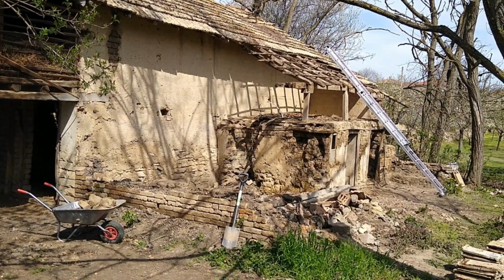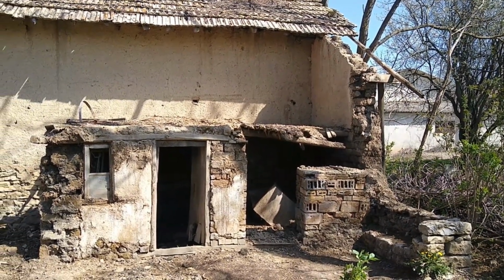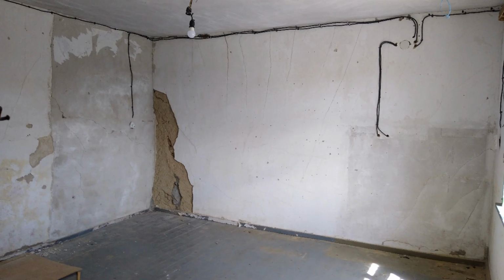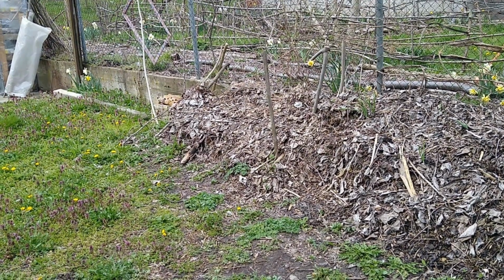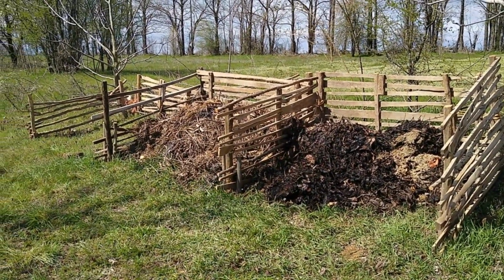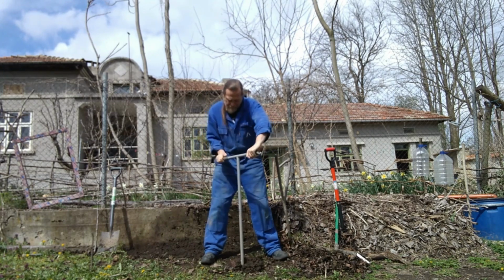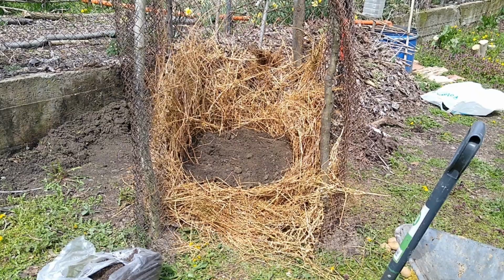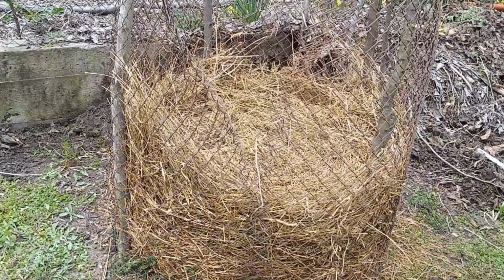Ep. 23 - Our potato tower (hopefully!)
We've been doing more work outside this week, and we are continuing to repurpose materials removed in our renovations.